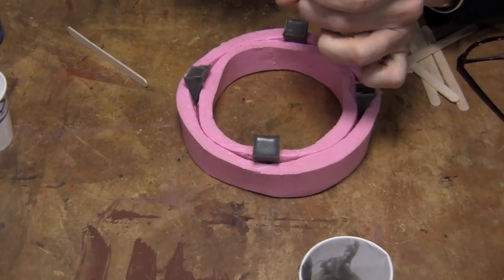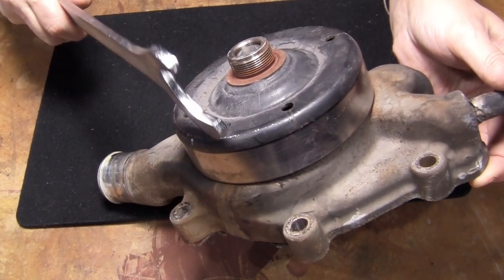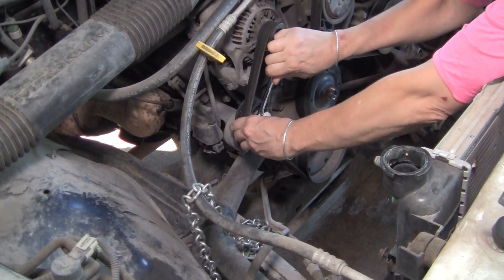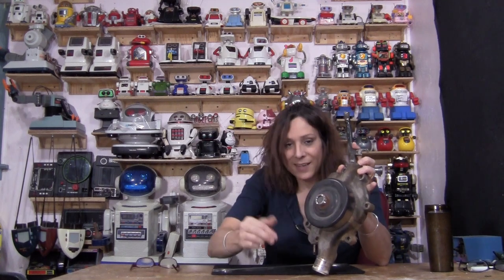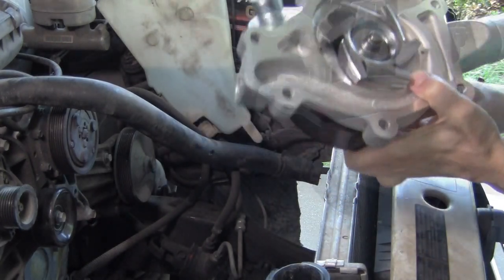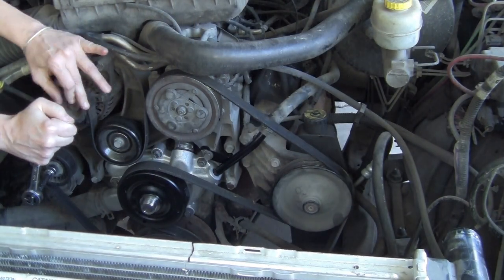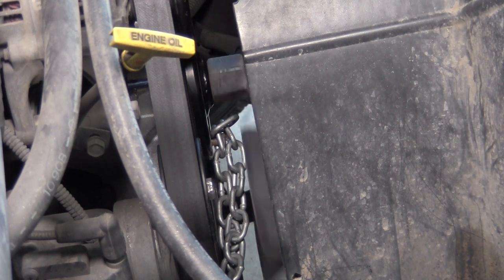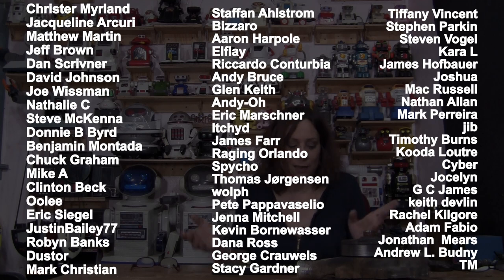I Had To Buy A 36mm Wrench - I need to fix something big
If you are a person who can fix things, there comes that point when you run into something that needs to be fixed, but you're on the fence on whether or not you actually want to tackle it. That happened to me with my water pump on my truck. Do I pay $400, or do I do it myself? I did it myself.